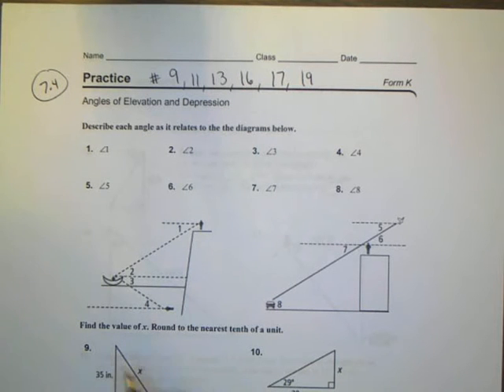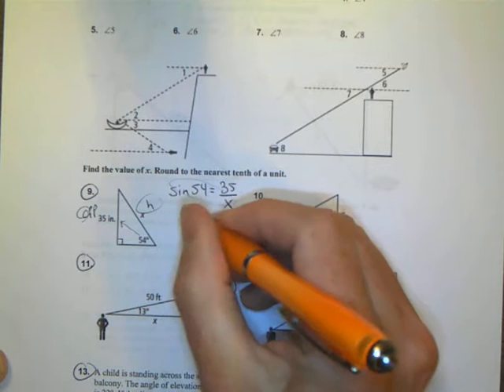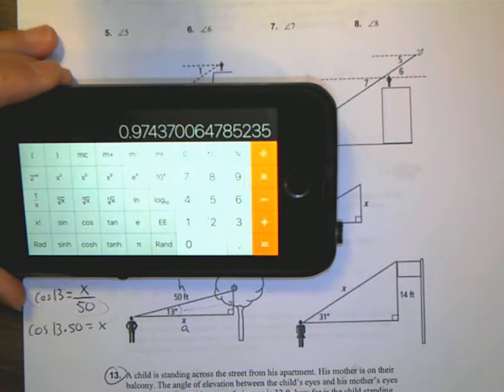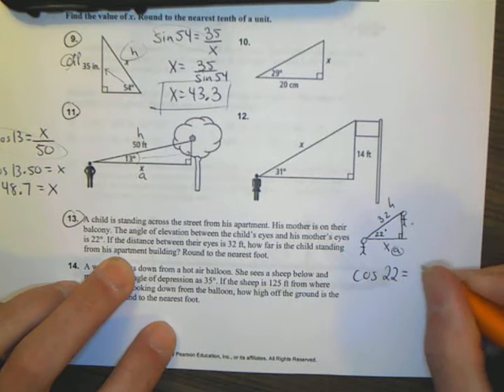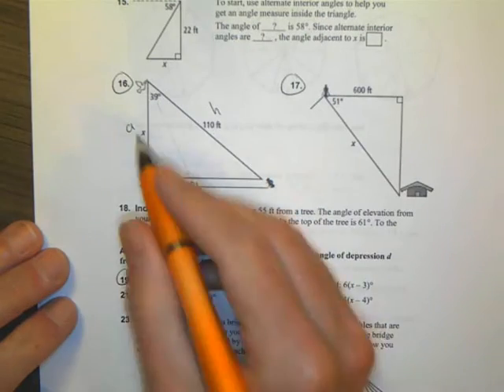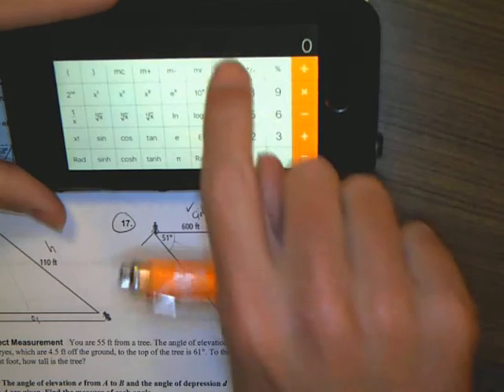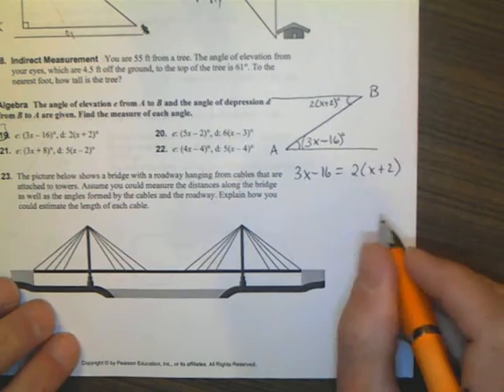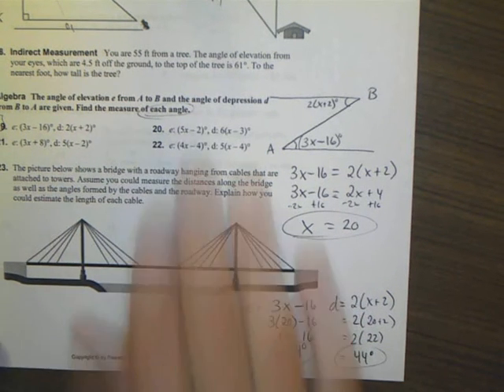Math 2 Unit 7 4 Homework Help Morgan